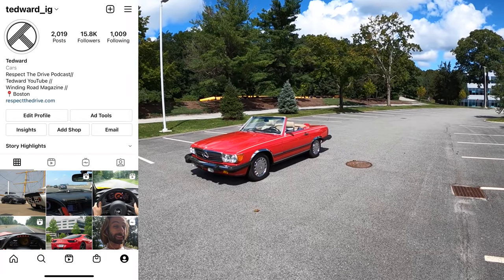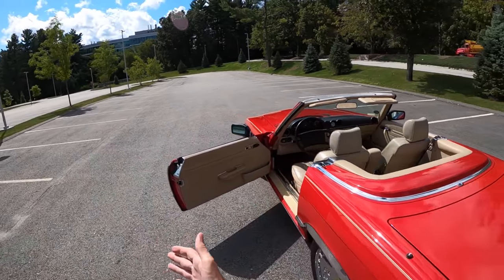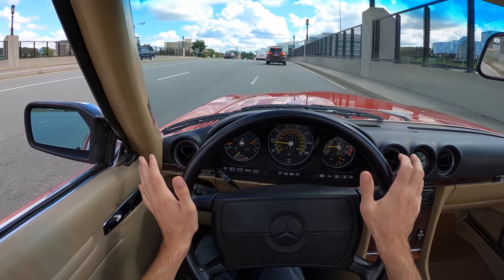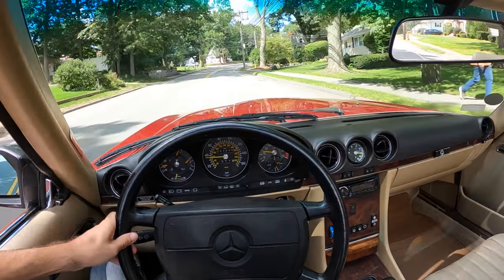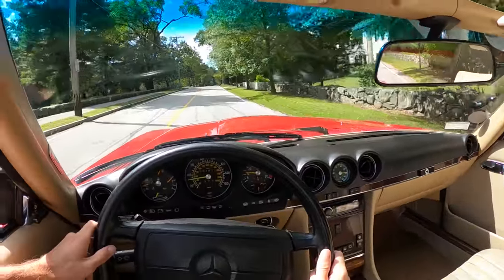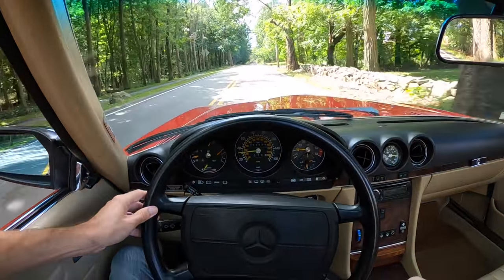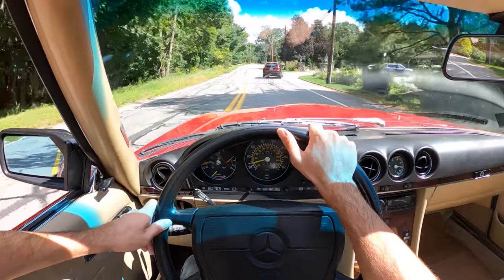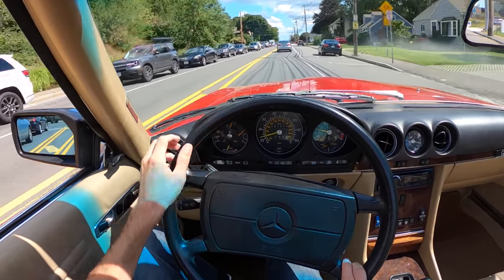1987 Mercedes Benz 560SL - Iconic V8 Roadster Drive (POV Binaural Audio)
Special Thanks to Bond Group in Waltham, MA for offering this iconic Mercedes Benz 560SL for a cruise.